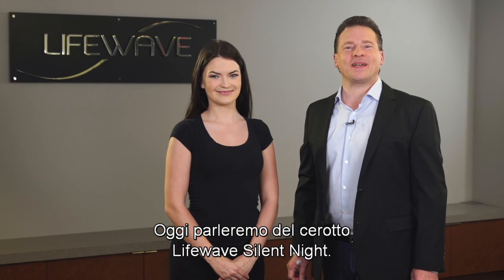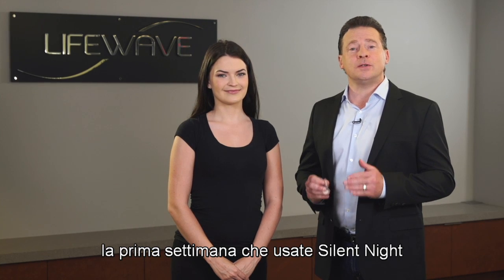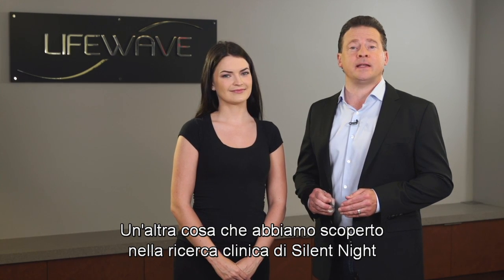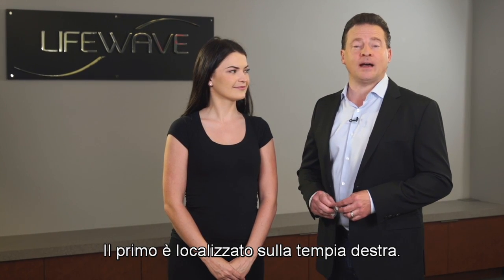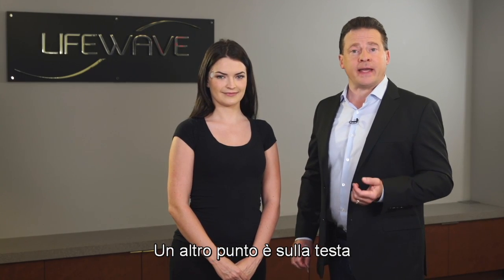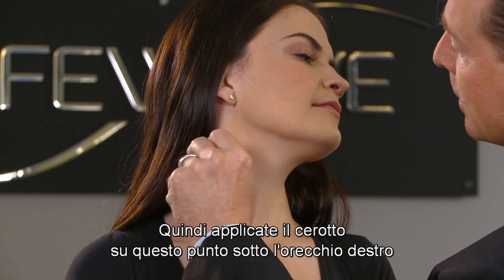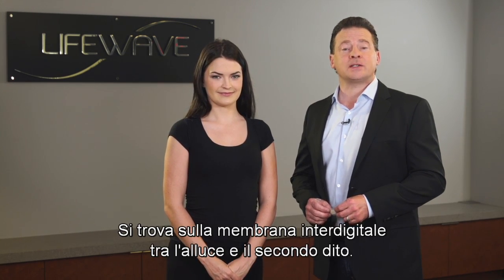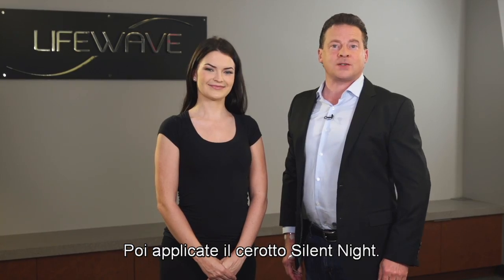Silent Nights - Patch Placements - Learn to Patch - ITALIAN